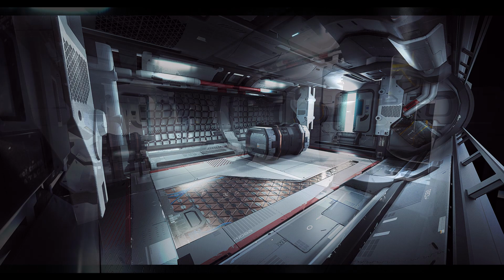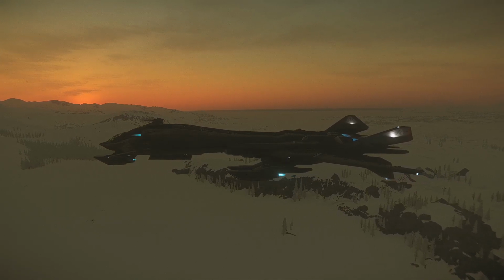Star Citizen Aegis Retaliator vs The Expanse Rocinante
This video talks about the similarities of one of my favorite ships from the Star Citizen universe Retaliator and Rocinante from The Expanse. Video material is taken in-game during the patch 3.9

You can support me and my channel via tips (keep in mind these are non refundable and it is absolutely not necessary to ever tip! But if it makes you feel any better, it does help!)